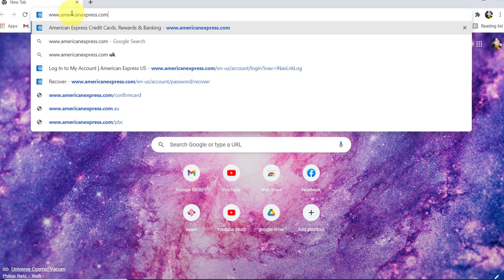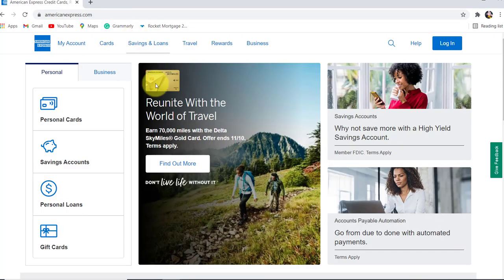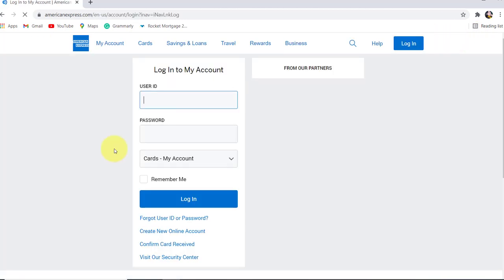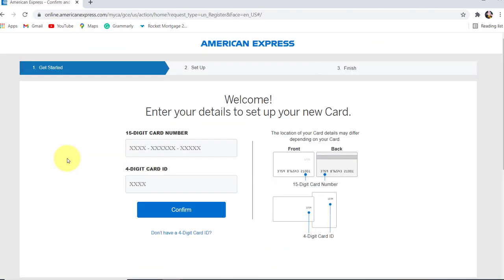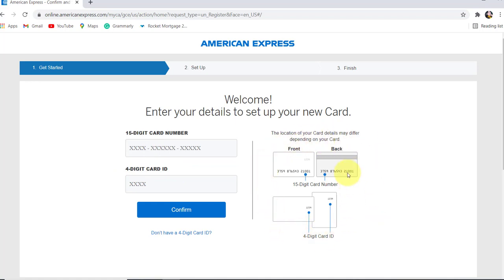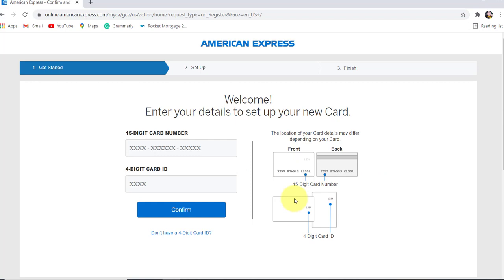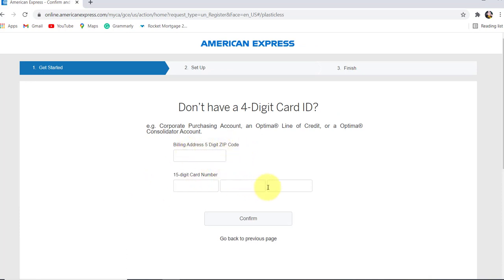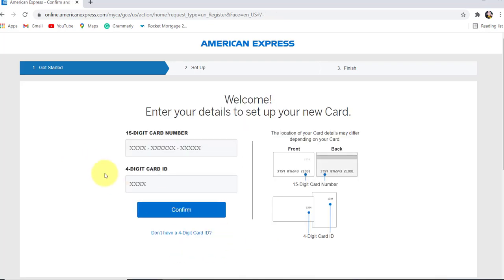How to Sign Up American Express App | Login Online Account - American Express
The American Express Company (AmEx) is a multinational financial services corporation headquartered at 200 Vesey Street in the Battery Park City neighborhood of Lower Manhattan in New York City. The company was founded in 1850 and is one of the 30 components of the Dow Jones Industrial Average.

This video guides you in quick easy steps to register for the online banking service of American express

Then click on  the login option
After that, click on the link to create a new online account
Now, you will have  to provide the card number and card id
Enter the information asked and then click on confirm
After that, follow all the instructions provided, and finally, you be able to register for the online banking service of American Express

How do I open an American Express account?

How do I register my Amex gift card?

How do I know if my Amex card is active?

How do I get my American Express User ID?